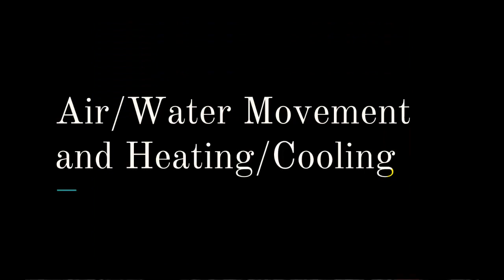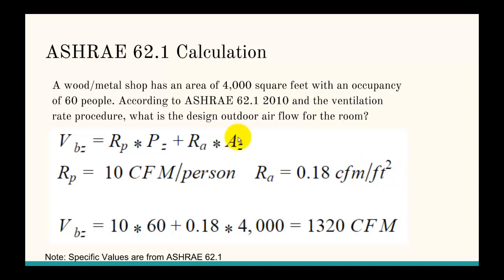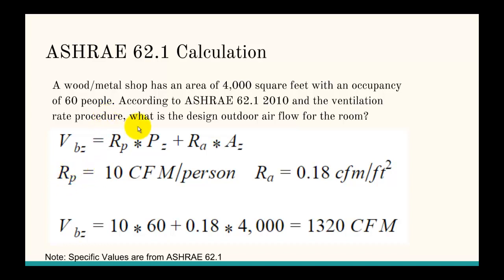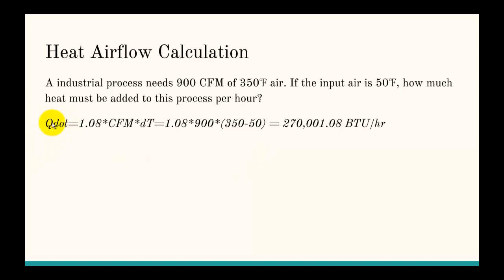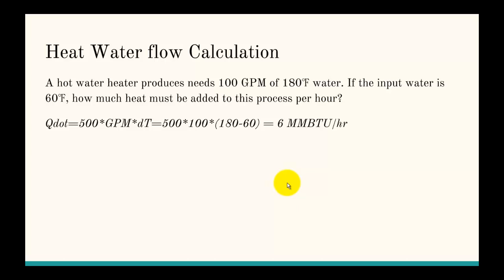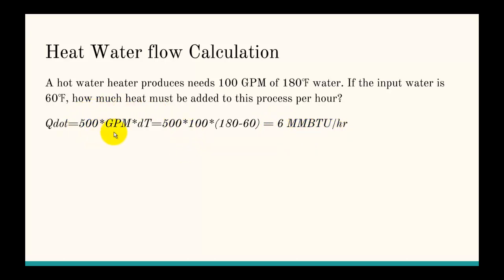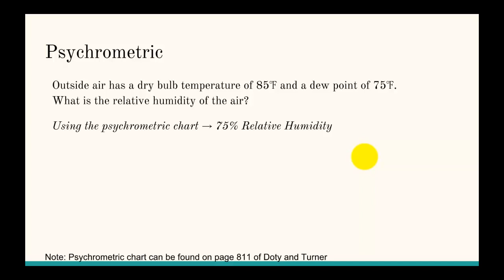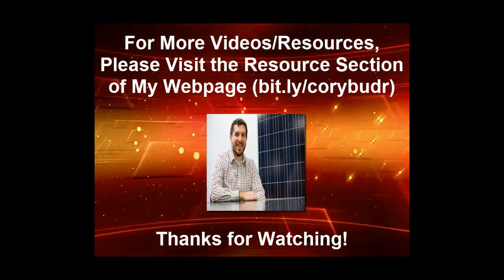Certified Energy Manager Calculation Review: Air Water Movement and Heating and Cooling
This video covers review problems focused on Air/Water Movement and Heating/Cooling for the Certified Energy Manager Exam.

This video is part of a series of videos that describes how to solve many different Certified Energy Manager problems.

This video is part of the Energy Management Program at Delaware Technical and Community College. We are an approved education provider of the Association of Energy Engineers.  For more details about the Energy Management program go